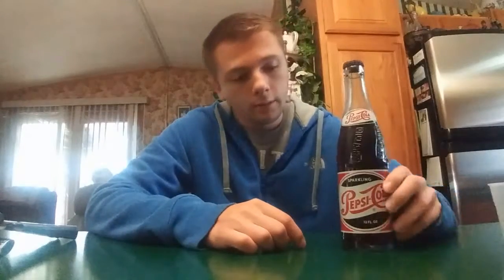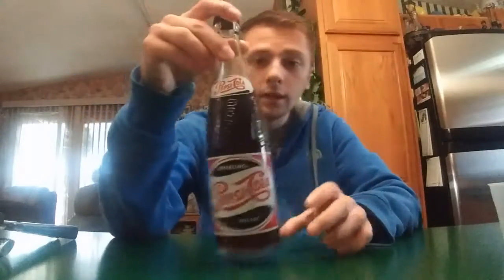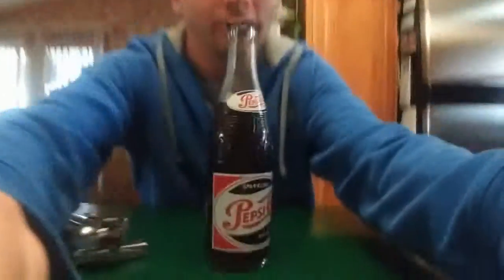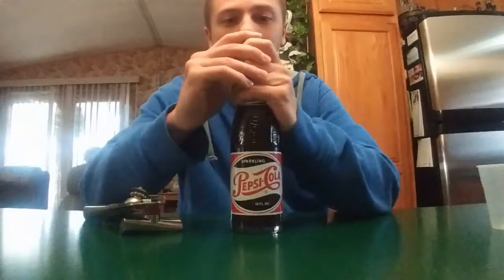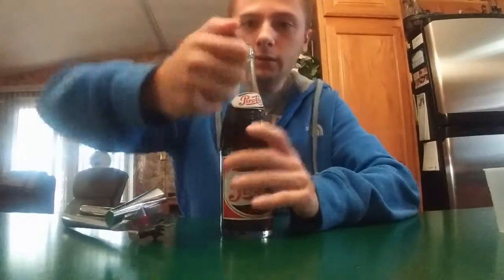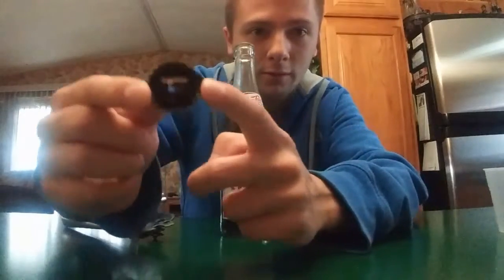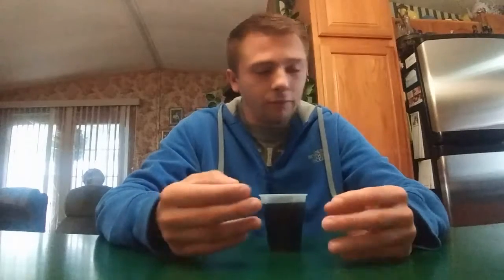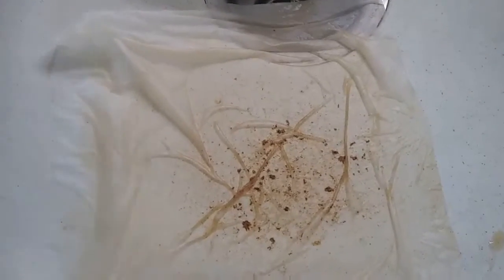Trying to drink a 60 year old Pepsi Cola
I wanted to try a Pepsi Cola that I had. It was very bad. It had so much stuff floating in it.